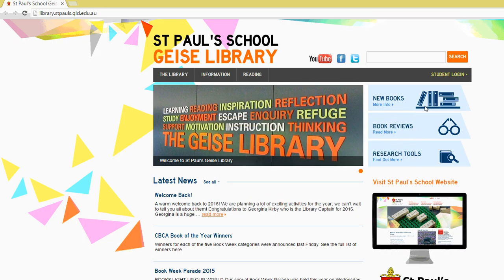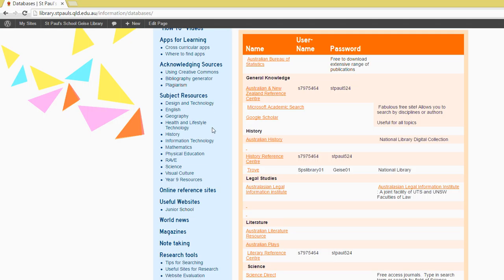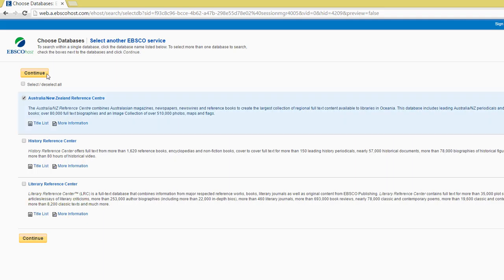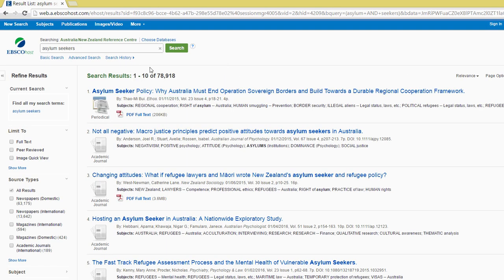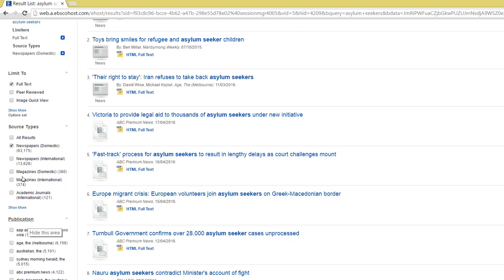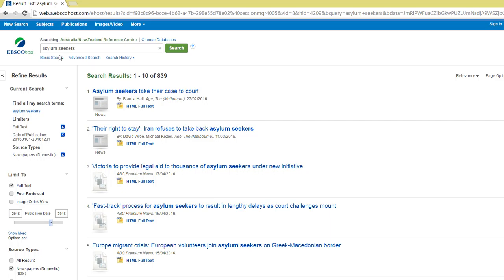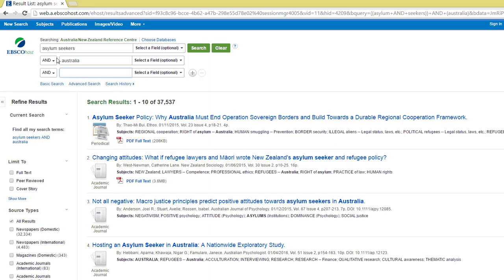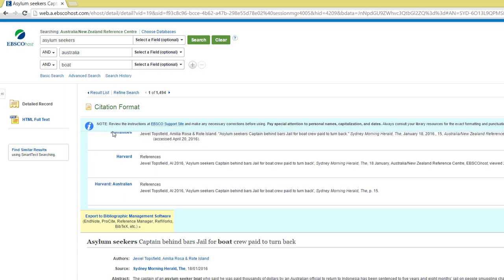Databases newspaper searching video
How to use databases to find newspaper articles